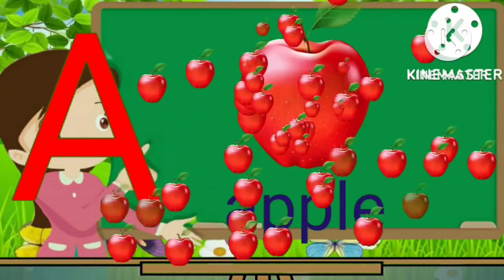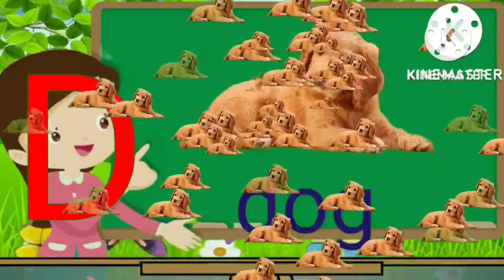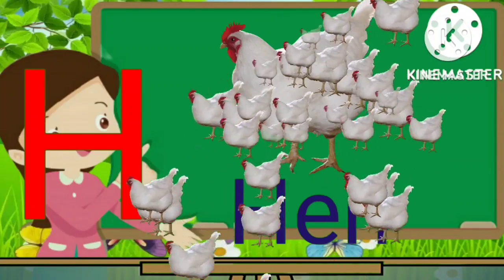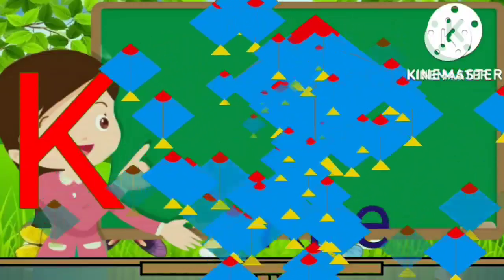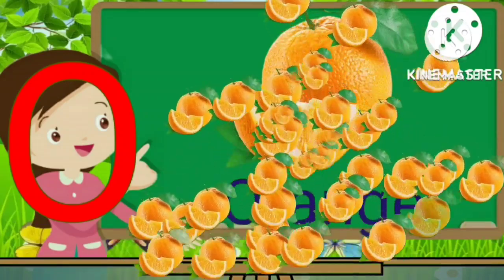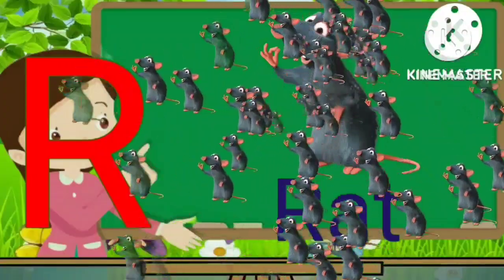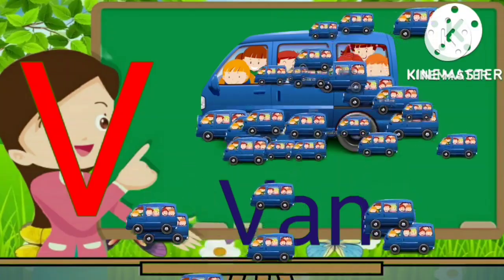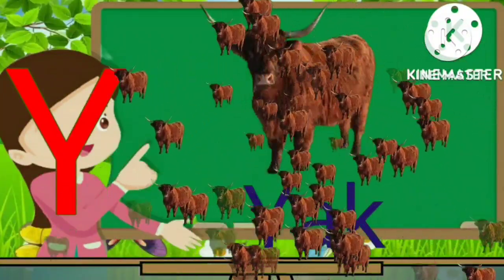a for apple,a for apple b for ball,a for apple b for ball c for cat,a for apple chart,apple mane sav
a for apple,a for apple b for ball,a for apple b for ball c for cAt,apple wala,a for apple a for ant

Ek se sou tak ginti mein,Counting 1 to 100,1 से 100 गिनती,गिनती,one two three,English Counting,1234

channel == kids english hindi soni74

abcdefghijklmnopqrstuvwxyz ginti
cartoon
camedi
masti
c for
z for zebara
billi wali cartoon
alphabet
alphabets
all alphabet
abcd
ABC
ABC
a se z tak
ABC song
cartoon

a for apple,a for apple b for ball, LPa for apple b for ball c for cAt,apple wala,a for apple a for ant